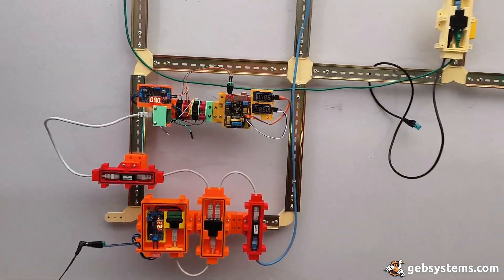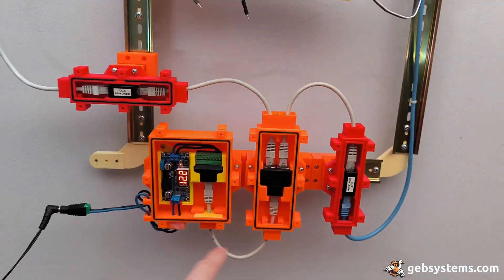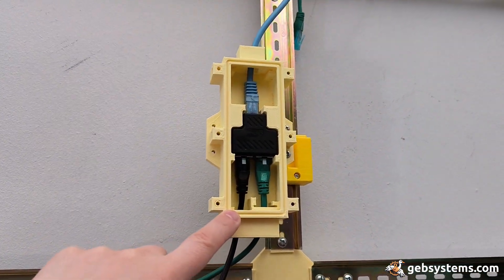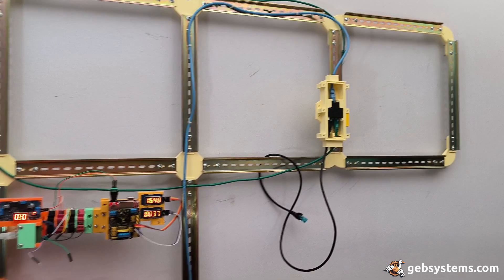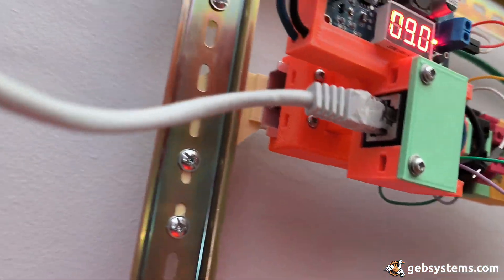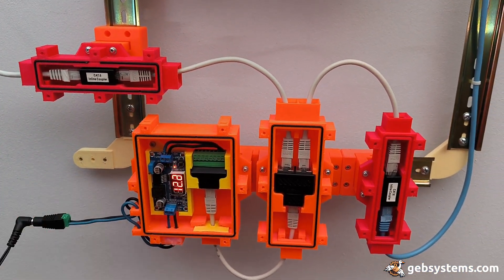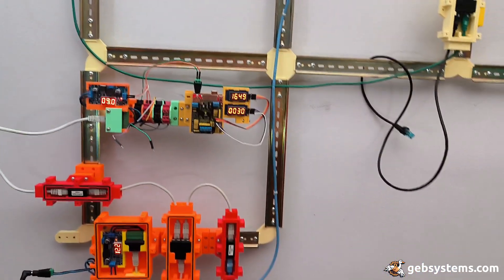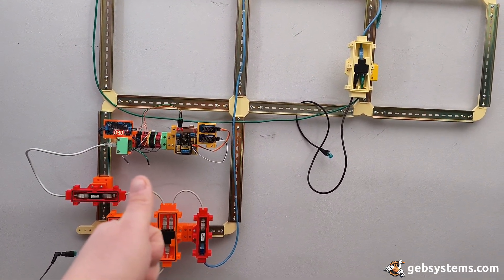Rig Update | Arduino Modbus Project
I believe I am nearing a stage where I can effectively showcase the Modbus concepts I have been working on, thanks to the near completion of a fully functional rig where these ideas can be implemented.